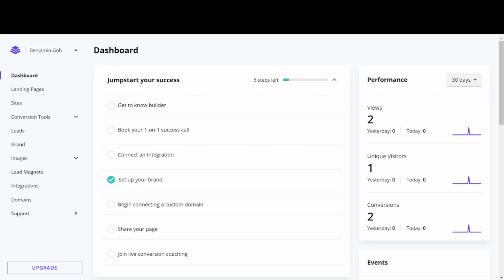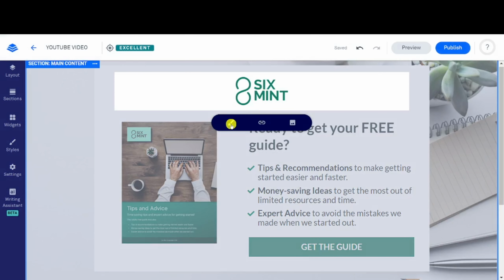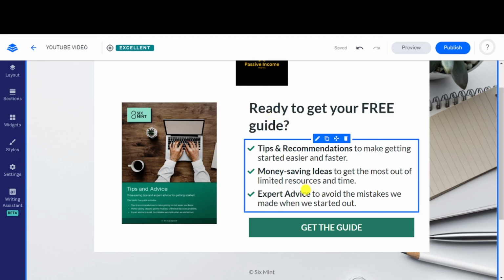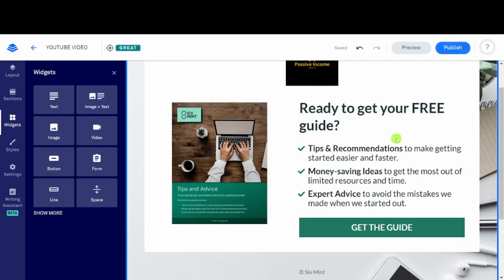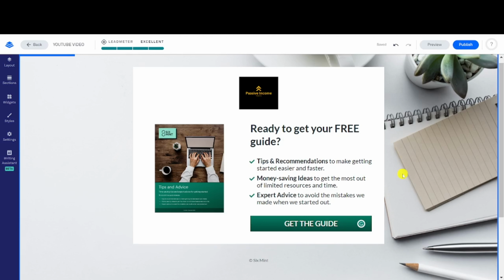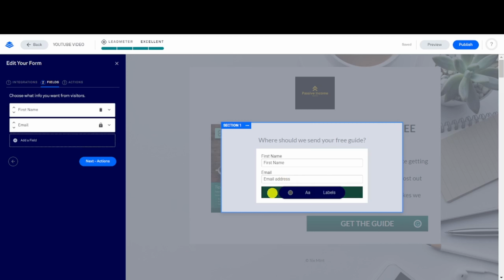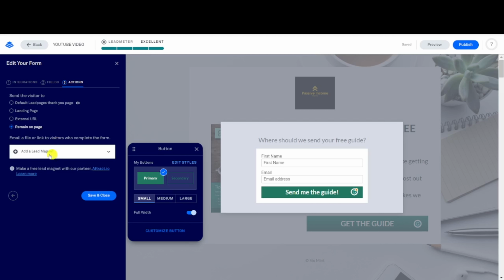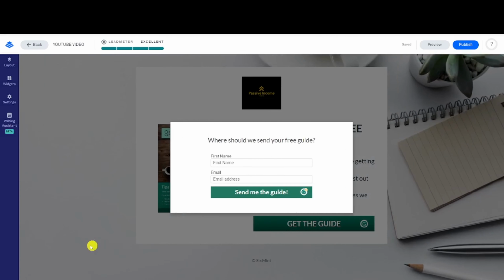How To Build a Landing Page with Leadpages In 5 Minutes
In this video, I shall share with you how to build a simple landing page to collect leads with leadpages in 5 minutes or less. Make full use of leadpages templates to save time.